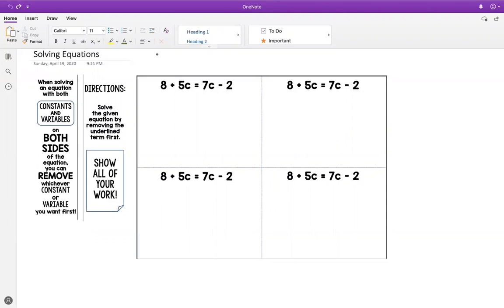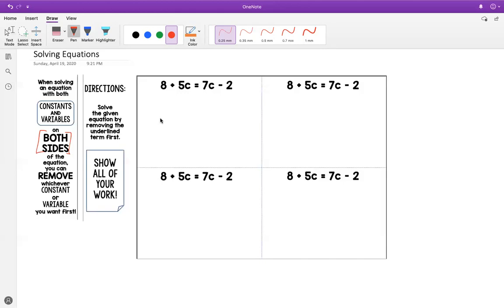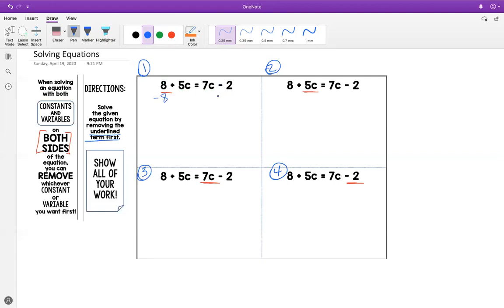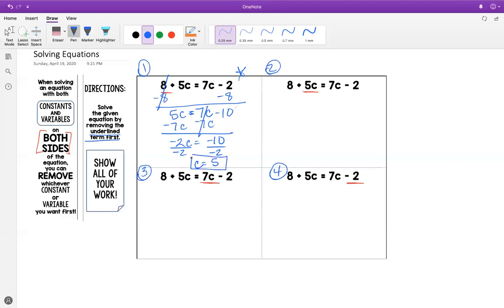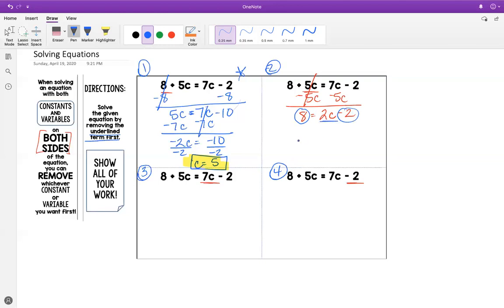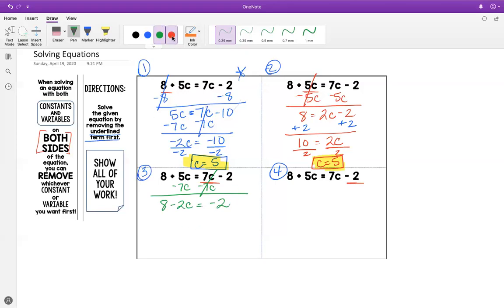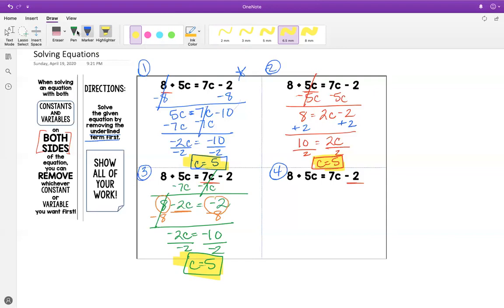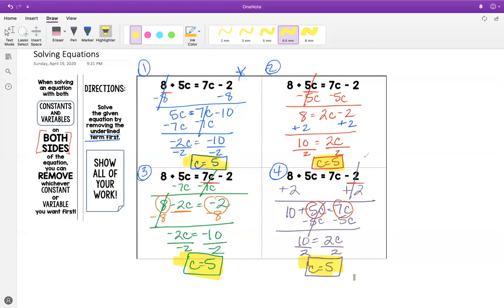Week 3 - "Throwback Skill" - Solving Equations - Notes